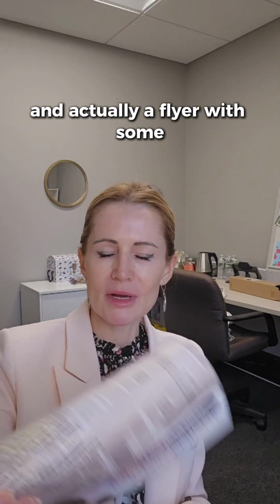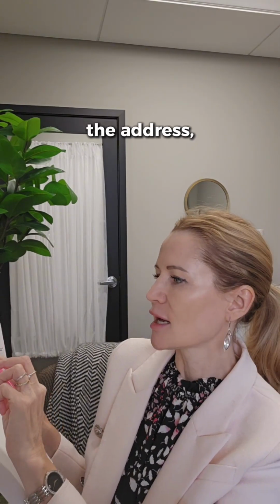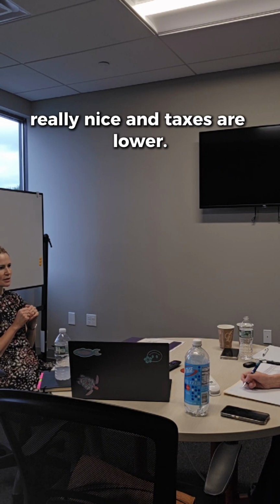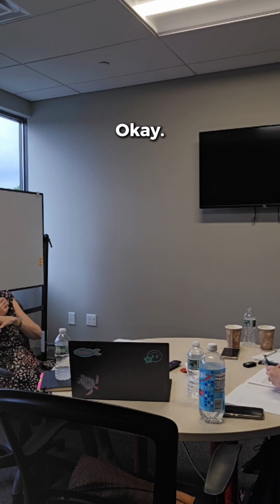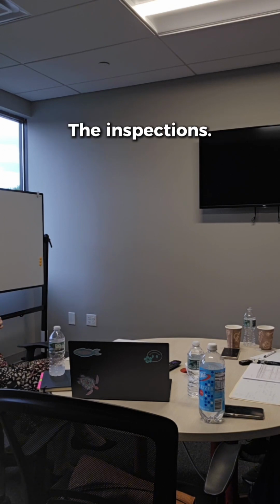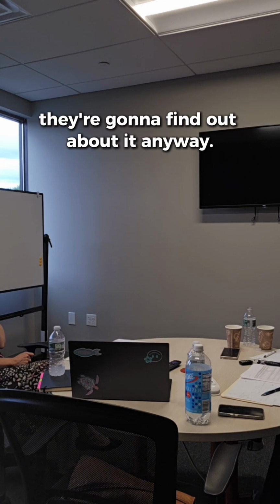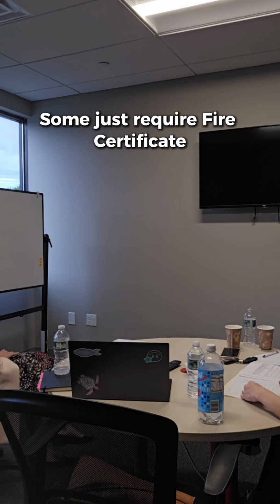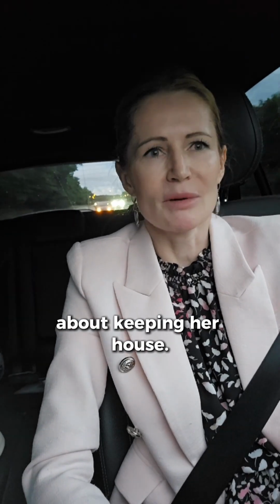What Happens in a Home Buyer's Consultation?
Ever wondered what happens in a full-blown home buyer's consultation with me? 🏡 Join me in this exclusive session where I guide one of my buyers through every step of the process. From understanding your needs to navigating the market, this video is packed with insights!

Have questions? Drop them below, DM me, or schedule your FREE home buyer’s consultation and get expert advice 😉

Mówimy po polsku 🇵🇱

CHAPTERS
0:00 Introduction / On the way to the office
0:23 Preparation for the Buyer's Consultation / What my buyers are gonna get
4:15 A little story about how I met my buyers
4:58 What I am wearing
5:15 Getting ready for a tour
8:05 Start of the home buyer's consultation
9:20 Discovering the buyer's current situation / Explaining the mortgage process
12:37 Explaining the home buying process from start to finish
17:40 Making an offer on your dream home
19:49 Downpayment
21:47 Appraisal and the Issues it might bring
24:42 Attorney Review
26:29 Going under contract
27:17 Home Inspection / Negotiations
34:40 Closing costs
35:46 Importance of the title company
37:31 Certificate of occupancy and fire certificate
39:41 Mortgage Commitment
42:46 End of the home buyer's consultation